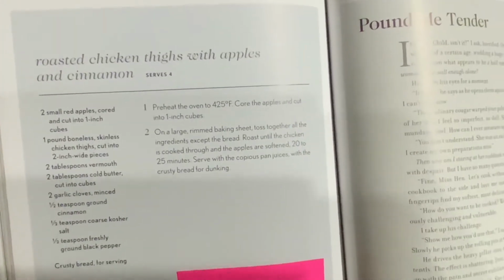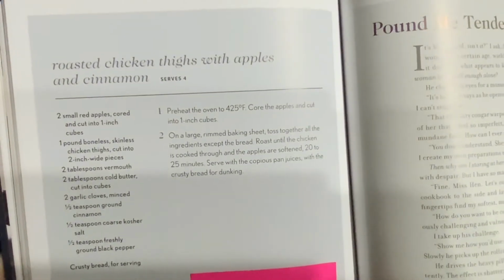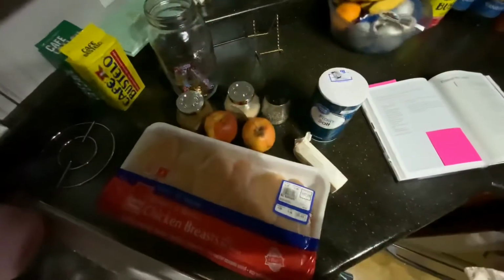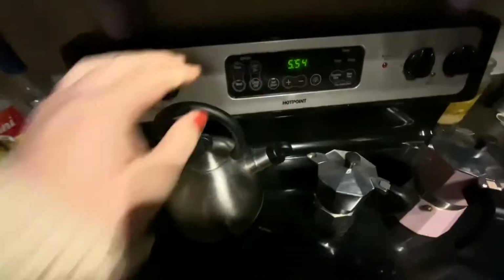I'm Cooking Again! Somebody help me. | Reviewing 50 Shades of Chicken | Author Baleigh Shortreed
I am trying to cook my first cooking vlog from the New York Best Selling parody recipe book 50 Shade of Chicken cookbook by FL. Fowler.

5) Grease up the toasted rolls liberally with butter. To assemble the sandwiches, placed one cutlet on the bottom half of each roll. Top with some of the tomato, then A sprinkle of basil, if using. Repeat the layering of the chicken, tomato, and basil; cover each sandwich with the top half of the roll.